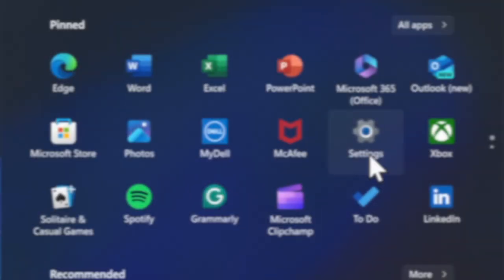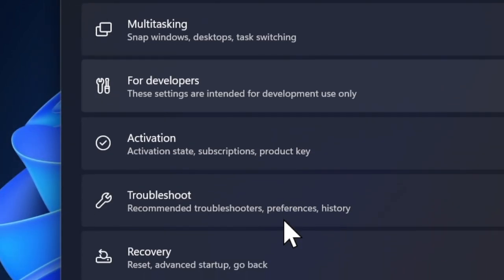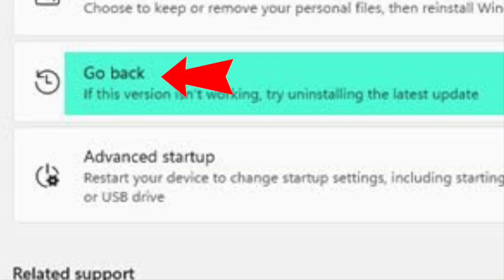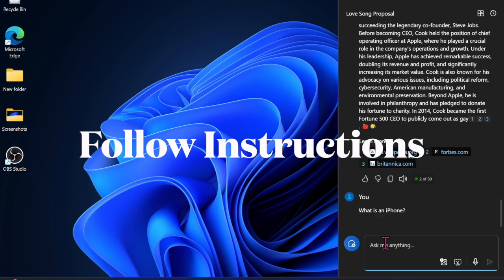How to Fix Black Screen in Windows 11 24H2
Many users have reported that they see a black screen on their PCs during and after the installation of the Windows 11 24H2 update. Here is a reliable way to fix the black screen problem in Windows 11 24H2.